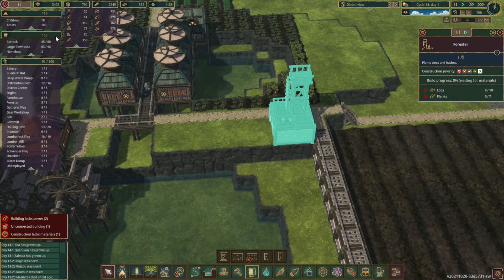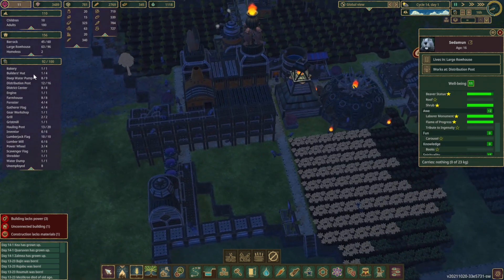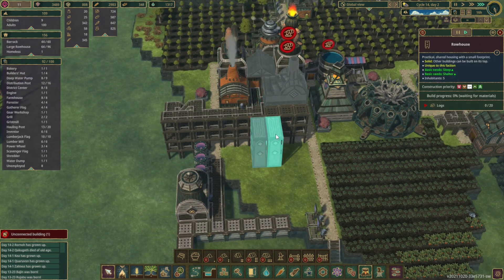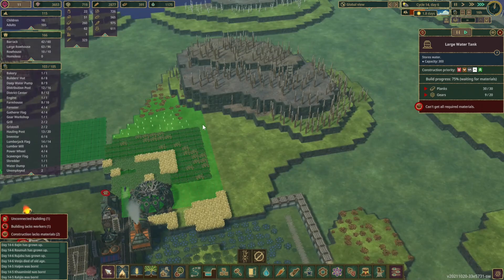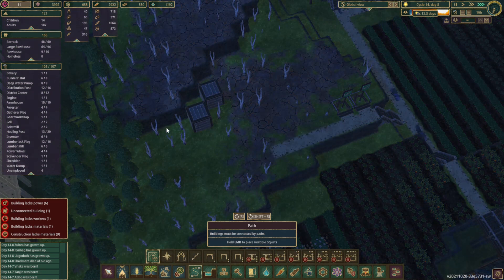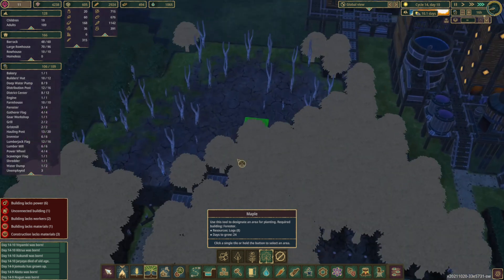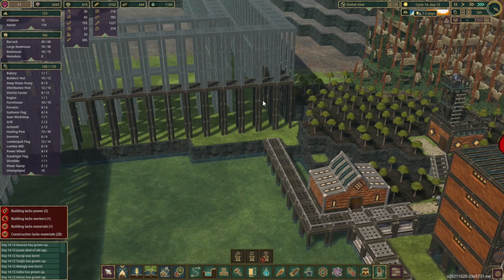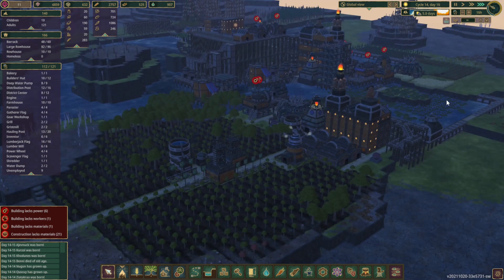The Iron Teeth | Hard Mode | Thousand Island S2E9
A new update changed plans, as we get read for out third district.

For more content like this subscribe to the channel, like are free and help me go by drawing more people to my content, leave a comment of what you think I can do better or would like to see.

Start Condition:
Thousand Island Map
Mode Hard
Faction Iron Teeth

Faction Details:
Defectors of the Traditional timber ways, they mastered iron and science to build advanced machinery! They achieve progress through ingenuity, efficiency, and disregard for the environment.  Our Motto: Work Hard, Work Hard!